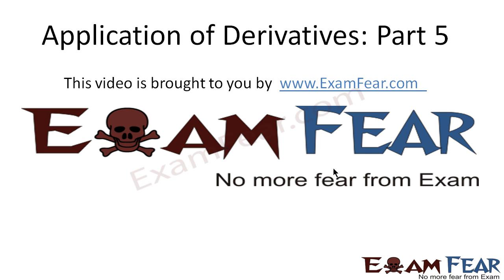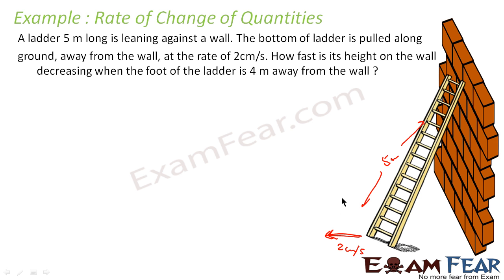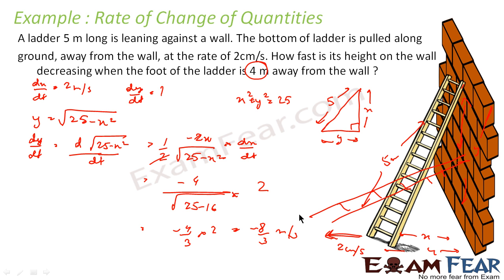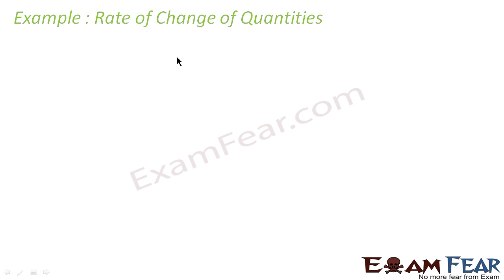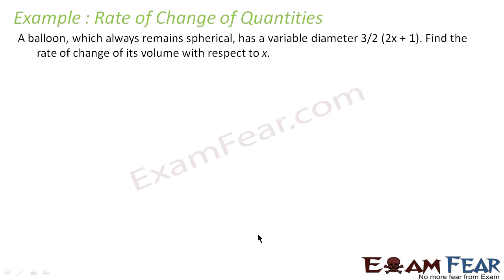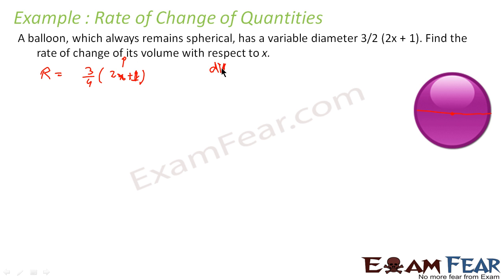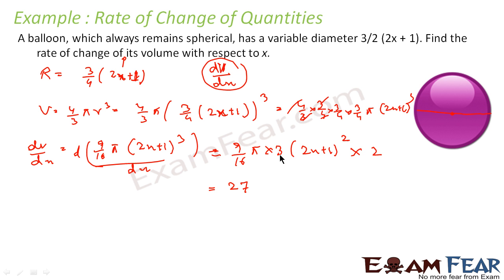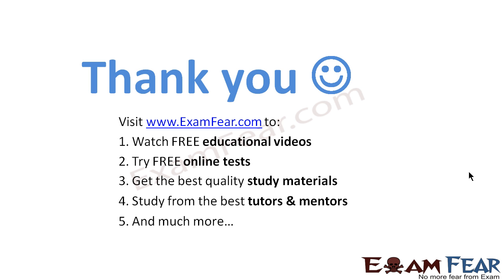Maths Application of Derivatives part 5 (Example Rate of Change quantity) CBSE Mathematics XII 12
Maths Application of Derivatives part 5 (Examples Rate of Change of quantity) CBSE Mathematics XII 12